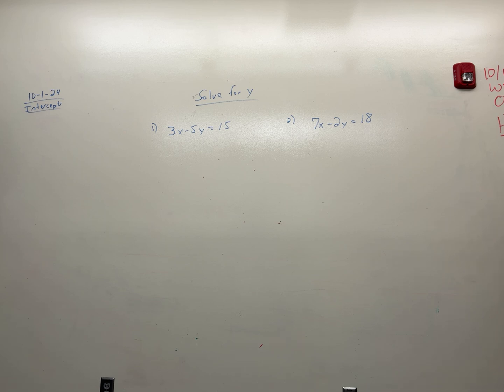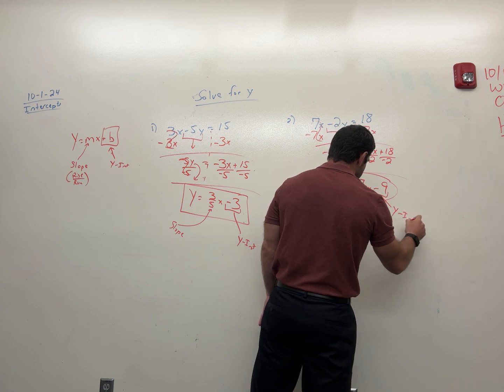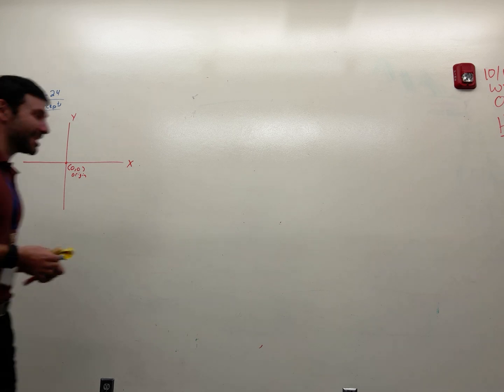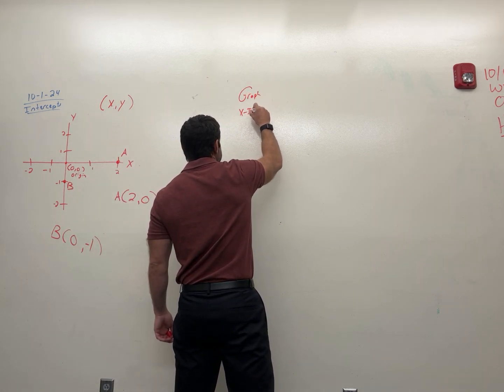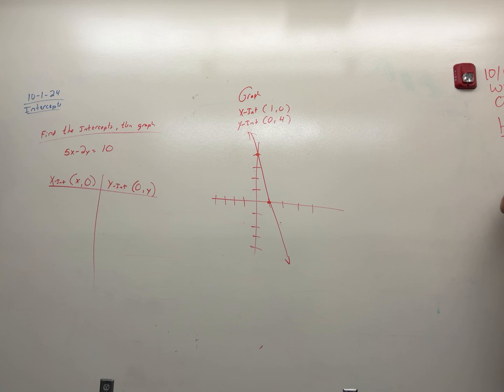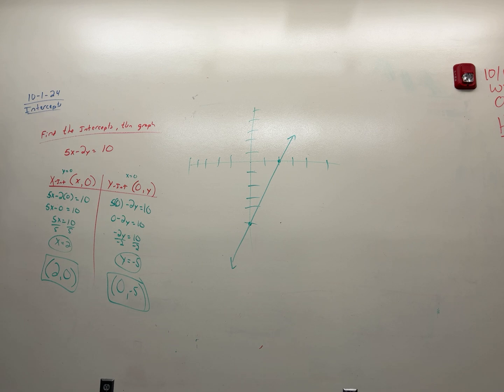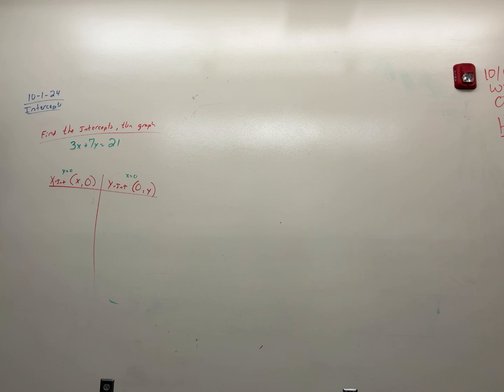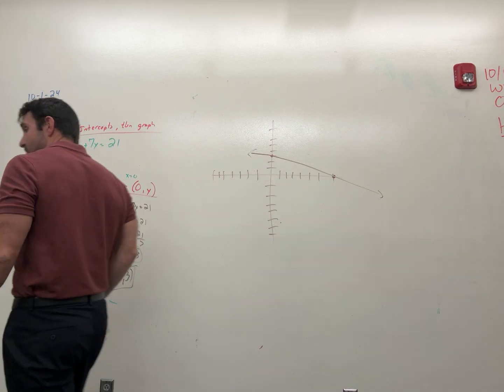Algebra 2: Intercepts